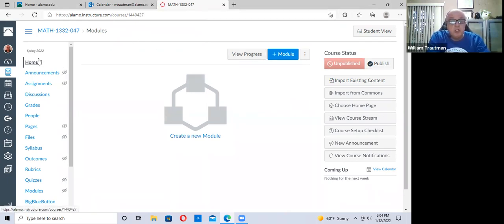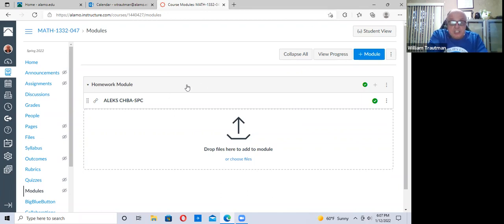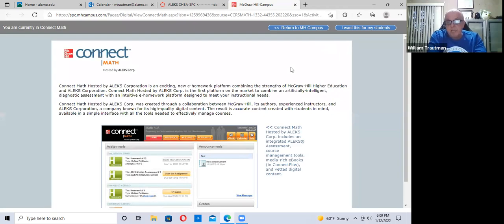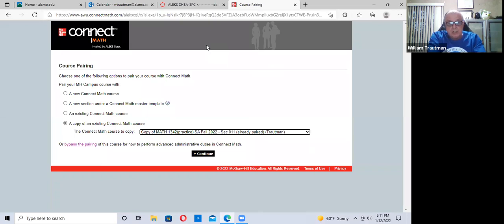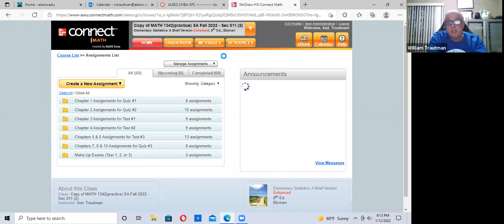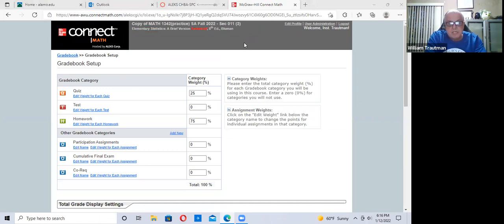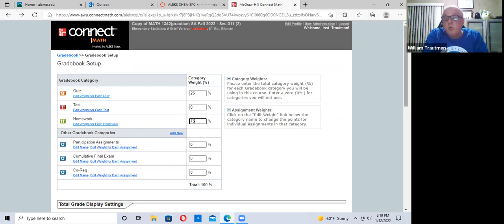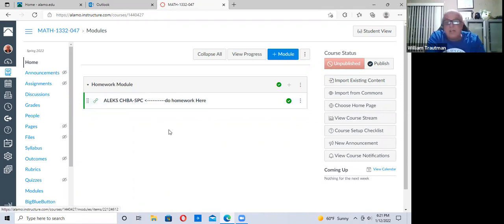how to set up "Connect" HW in Canvas for Math 1342 Stas